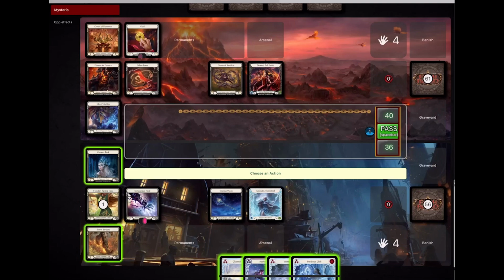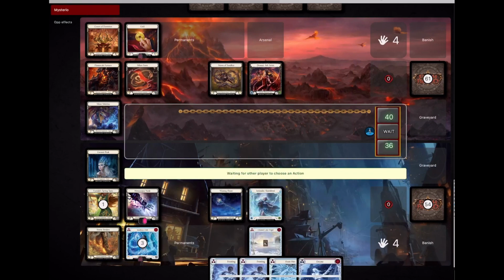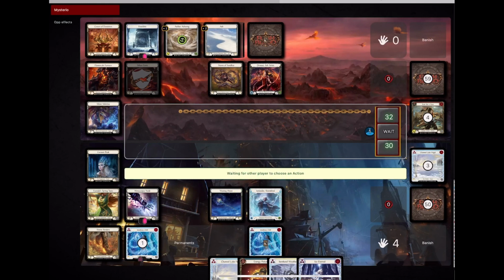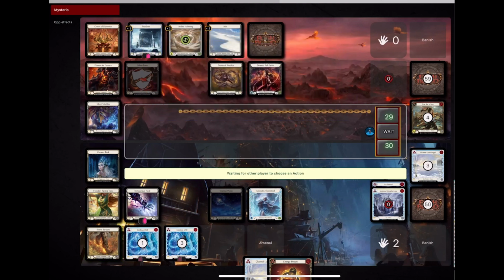Mooner vs Dromai with Commentary